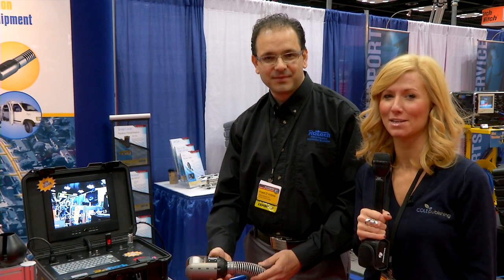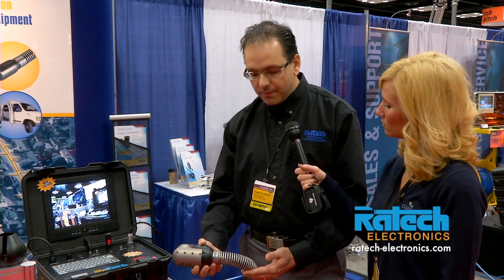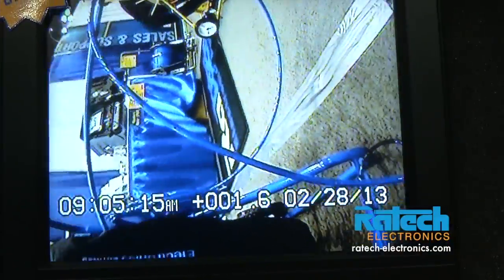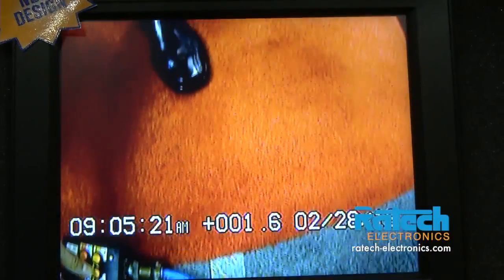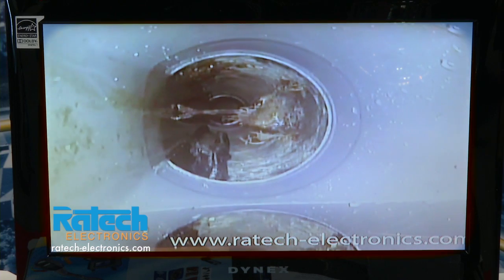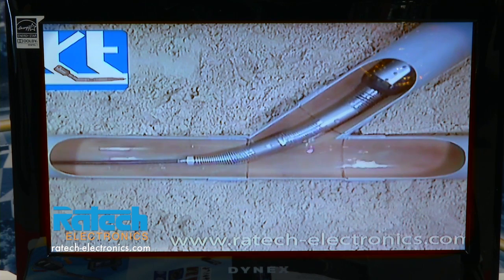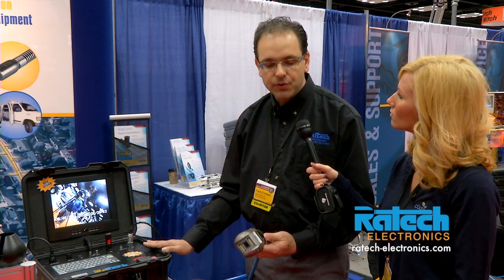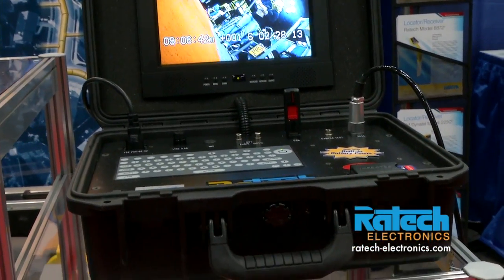Ratech Electronics - Pan n' Tilt Push Camera - 2013 Pumper & Cleaner Expo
Ratech Electronics featured its Pan n' Tilt Steerable Push Camera at the 2013 Pumper & Cleaner Expo in Indianapolis, Indiana.

Features of the drainline video inspection camera:

• Multi-function camera
• Rotates full 360°, 210° up down
• Self-leveling
• Steerable option, convenient for Y pipes
• For 4"-24" pipes
• See in more detail
• View pipe defects up close
• 12 super-bright LED lights
• Adaptable to all Ratech Push Systems
• Built-in 512Hz transmitter
• Handy remote control